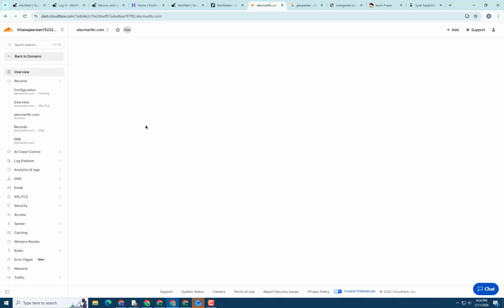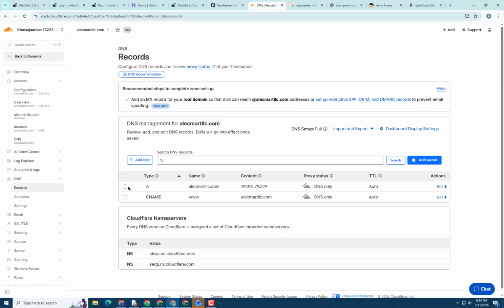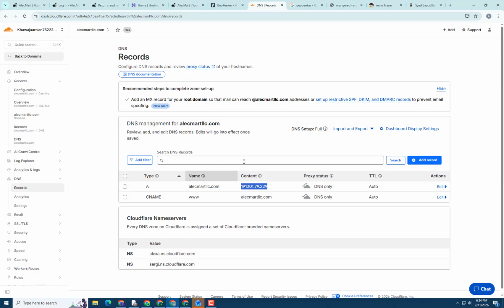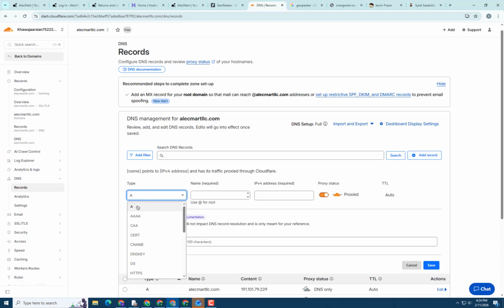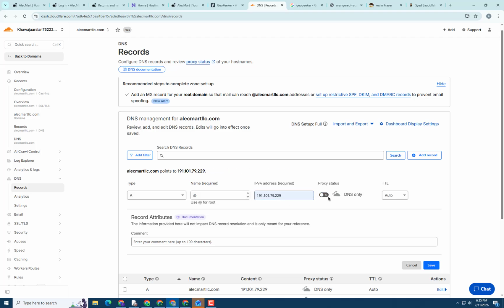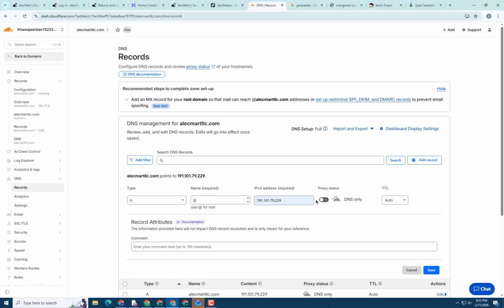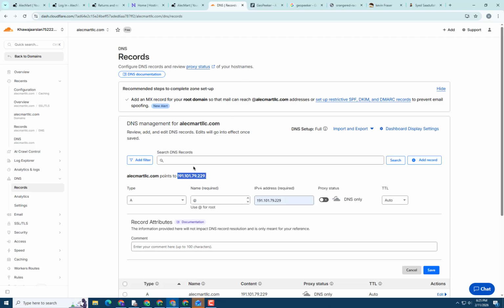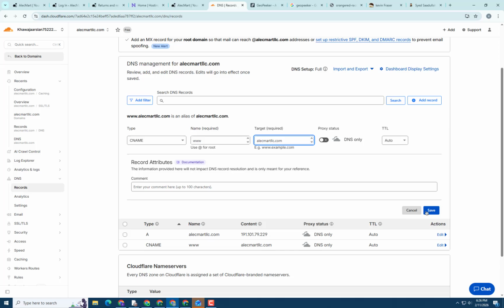How to point Domain to hosting using Cloudflare Super Simple Method | DNS Setup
Ready to get your website live? In this tutorial, I break down the Cloudflare DNS setup into the simplest steps possible. Whether you're a beginner or just want the fastest way to point your domain to your hosting, this video has you covered.

By using Cloudflare, you don’t just connect your site; you also get free SSL, better security, and faster loading speeds.

📋 What You’ll Learn:
How to add your domain to Cloudflare.

Updating Nameservers at your domain registrar (GoDaddy, Namecheap, etc.).

Configuring DNS Records (A and CNAME) to link your hosting.

Activating the Cloudflare Proxy for extra speed and protection.